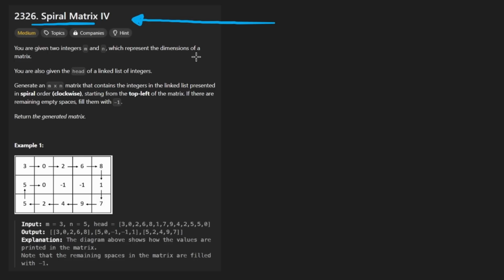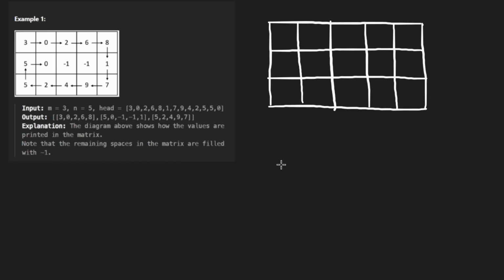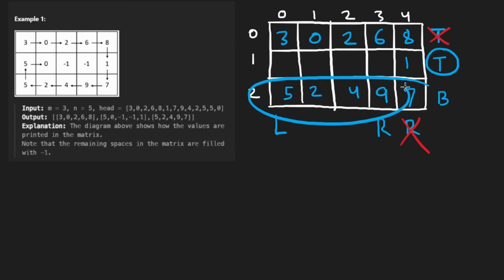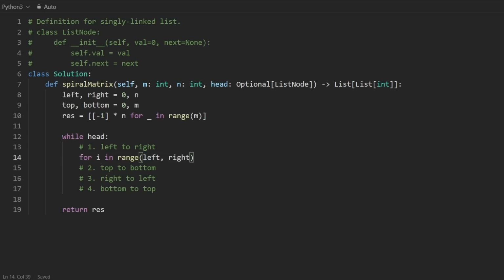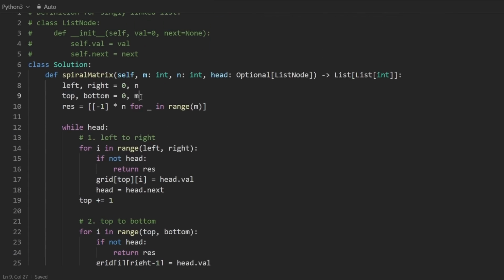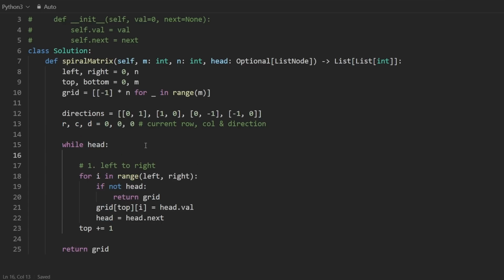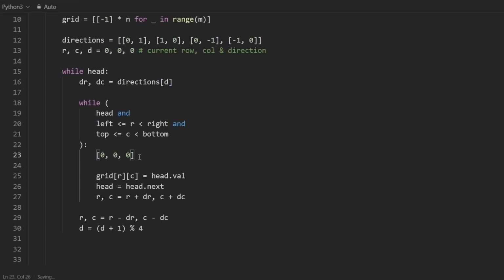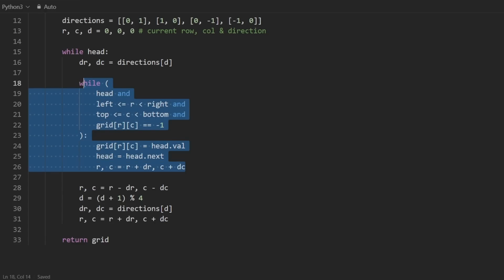Spiral Matrix IV - Leetcode 2326 - Python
0:00 - Read the problem
0:30 - Drawing Explanation
7:45 - Coding Explanation
13:17 - Coding Explanation 2

leetcode 2326